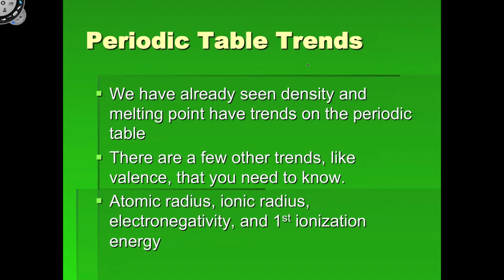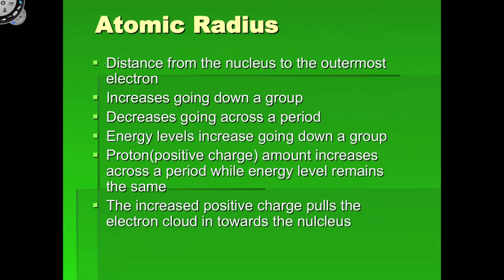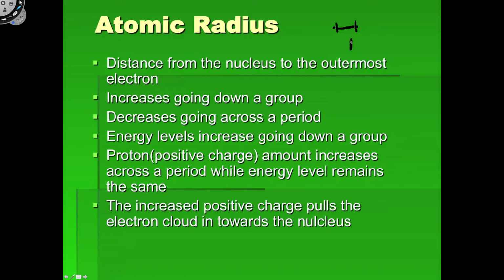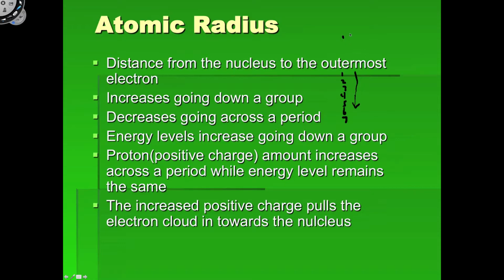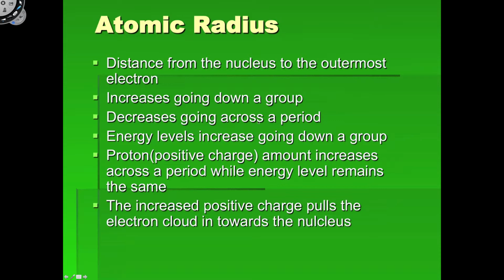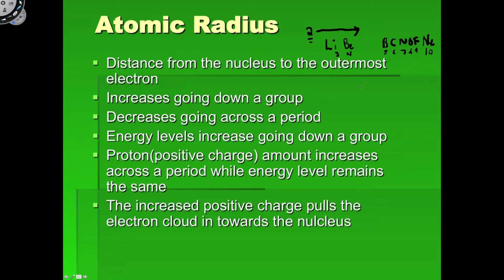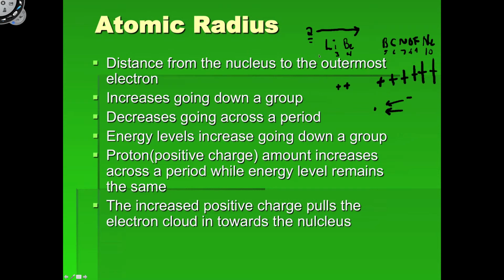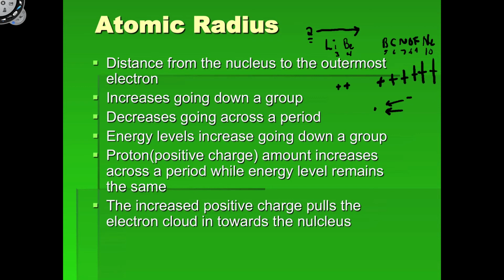atoms,electrons,periodic table powerpoint part 10